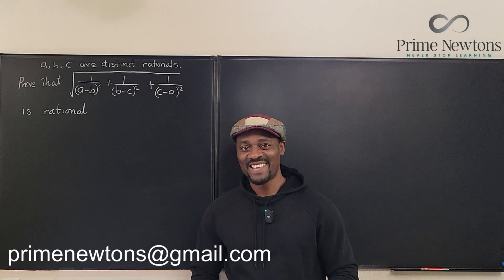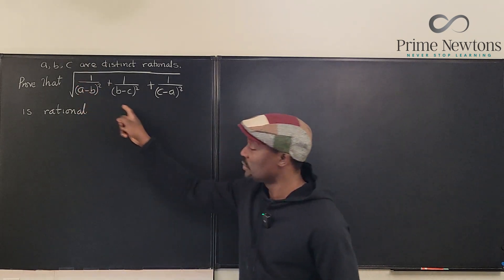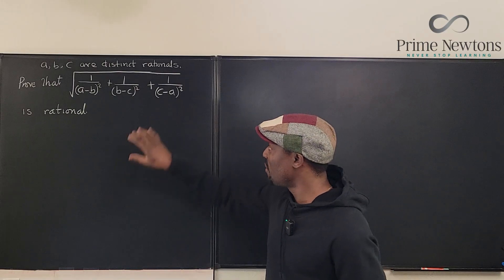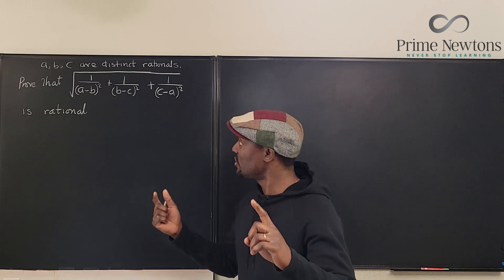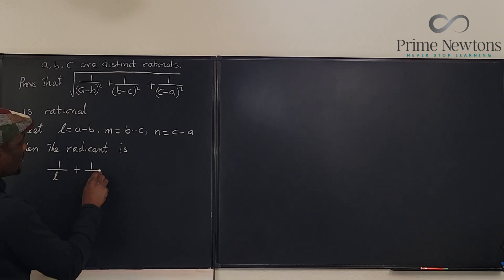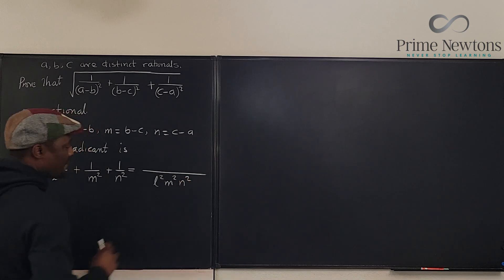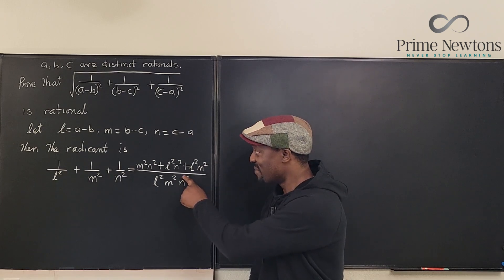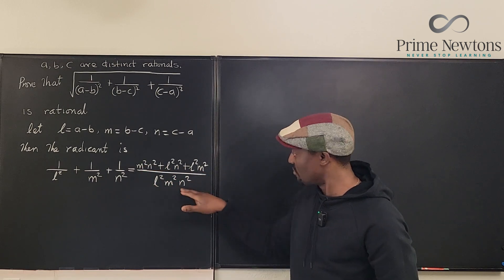An algebra problem from Ecuador 2009 TST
In this video I solved an algebra problem using just factoring and knowlegge of rationals and quadratics.